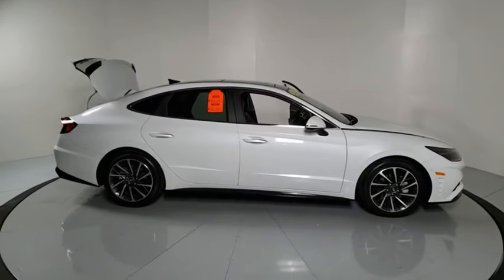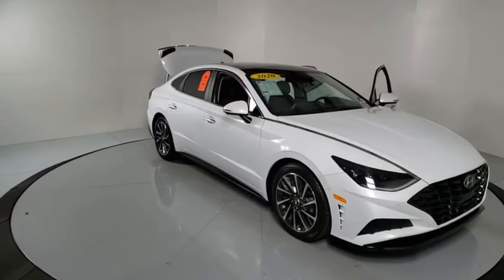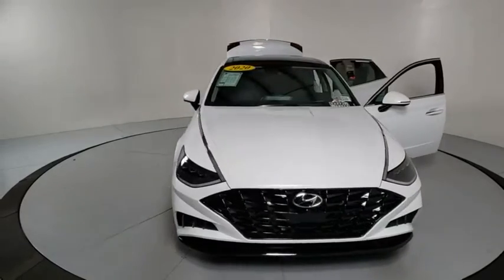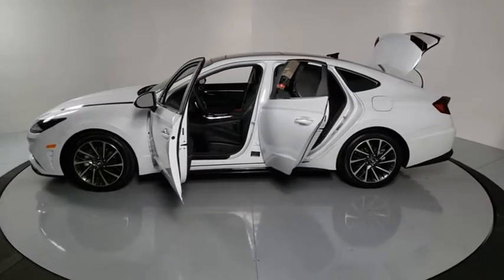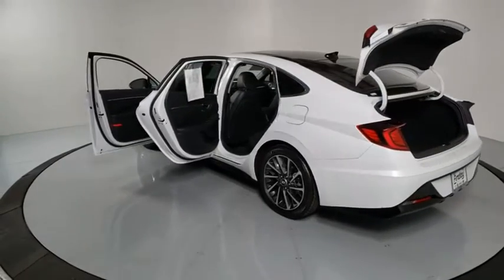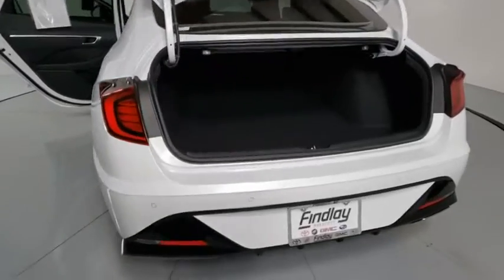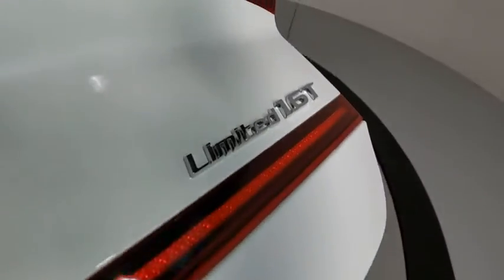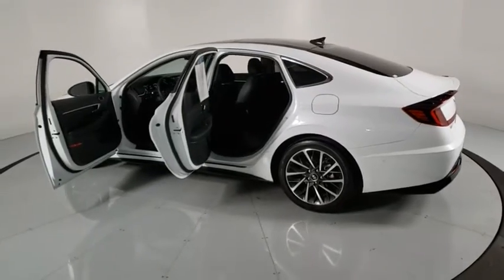2020 Hyundai Sonata Prescott, Flagstaff, Phoenix, Bullhead City, Havasu, AZ G47431A1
Quartz White Used 2020 Hyundai Sonata available in Prescott, Arizona at Findlay Buick GMC Prescott. Servicing the Flagstaff, Phoenix, Bullhead City, Havasu, AZ area.

Welcome to Findlay Buick GMC in Prescott, AZ. All of our vehicles are hand picked and inspected for your piece of mind.